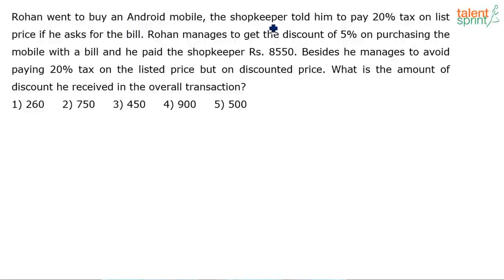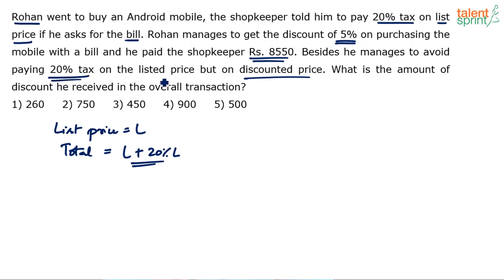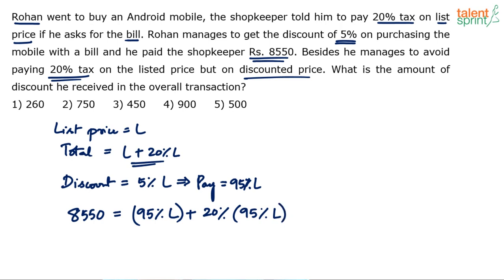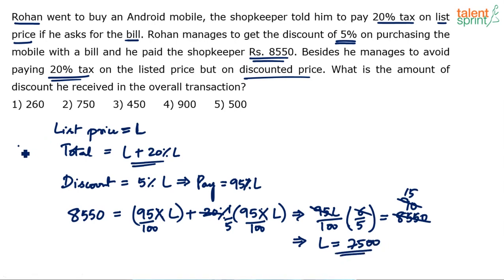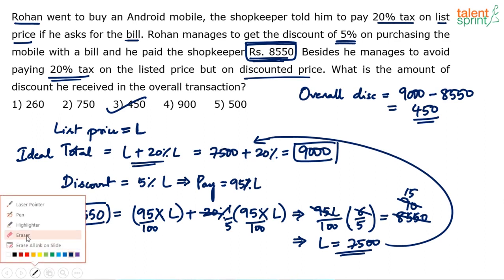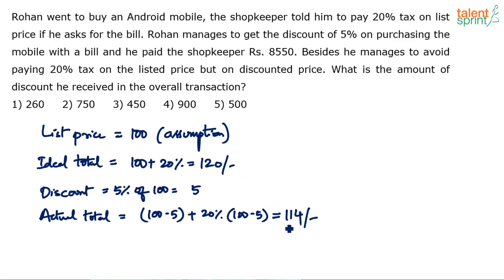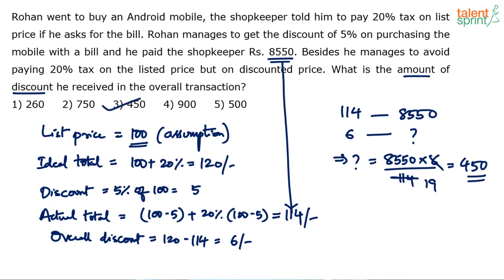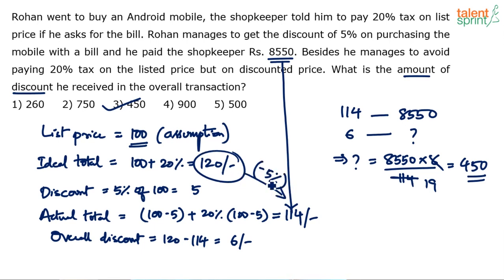Profit and Loss | Advanced Example - 30 | Quantitative Aptitude | TalentSprint Aptitude Prep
Question: Rohan went to buy an Android mobile, the shopkeeper told him to pay 20% tax on list price if he asks for the bill. Rohan manages to get a discount of 5% on purchasing the mobile with a bill and he paid the shopkeeper Rs. 8550. Besides he manages to avoid paying 20% tax on the listed price but on discounted price. What is the amount of discount he received in the overall transaction?
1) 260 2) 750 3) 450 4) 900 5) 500

Happy learning!